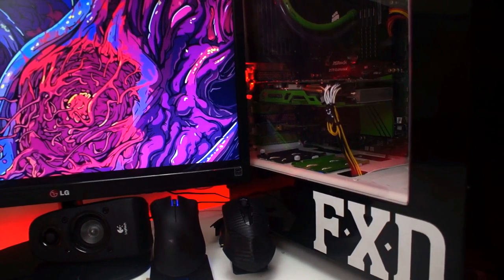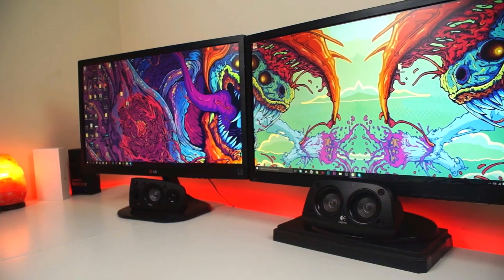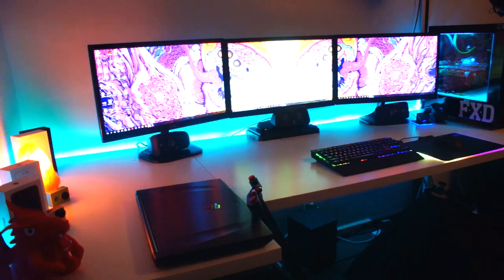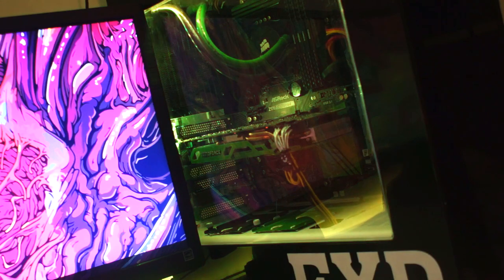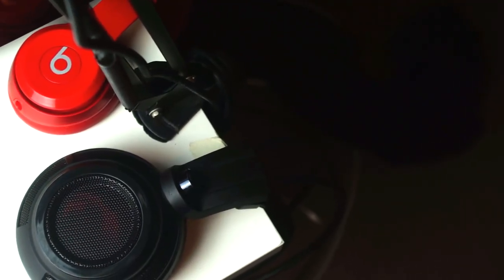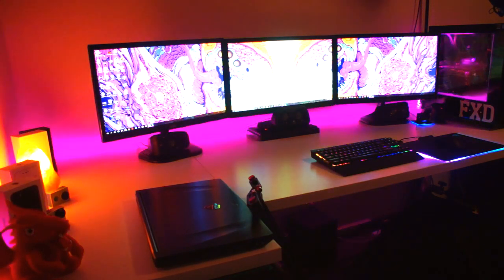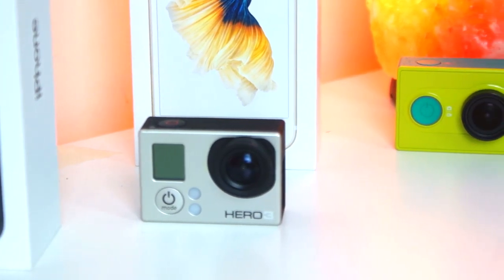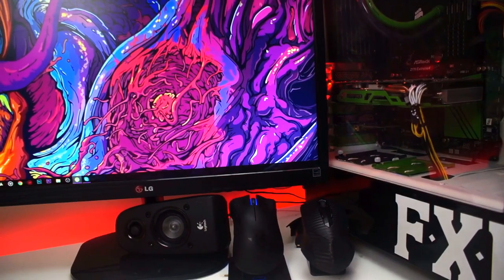Crazy RGB The Joker Themed Gaming PC Setup & Room Tour - Custom DIY Mod Joker Themed Computer Build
Crazy RGB The Joker Themed Gaming PC Setup & Room Tour - Custom DIY mod Joker Themed Computer build. This crazy RGB The joker themed gaming pc setup & room tour was built by NoComparison. He painted his pc to create a custom diy joker themed computer mod and his whole setup looks crazy. Here is a room tour of his the joker themed gaming setup build, i hope you all enjoy this gaming setup and remember to leave some feedback below!